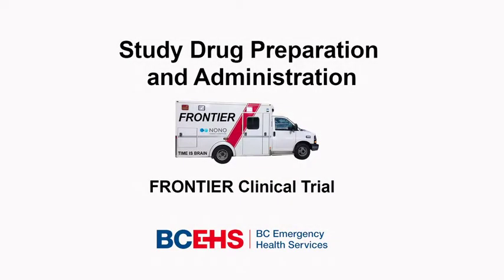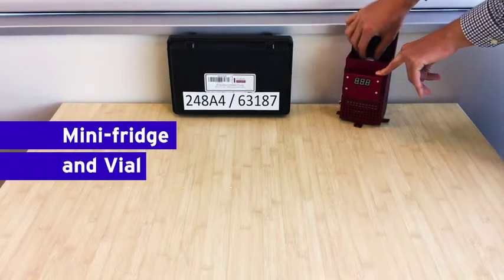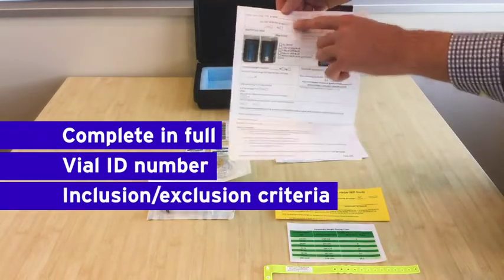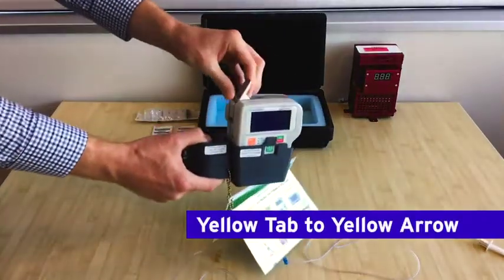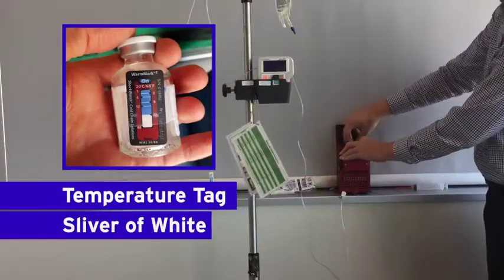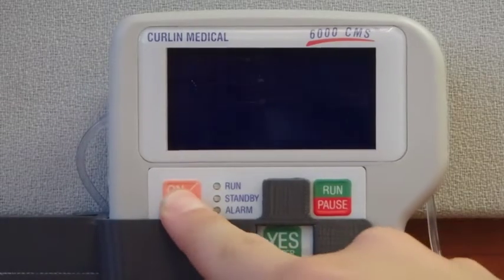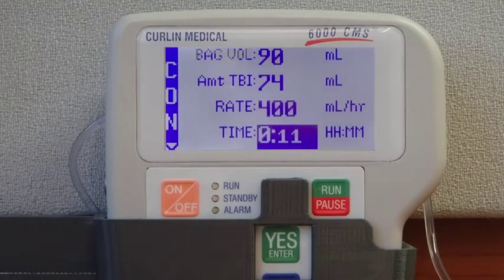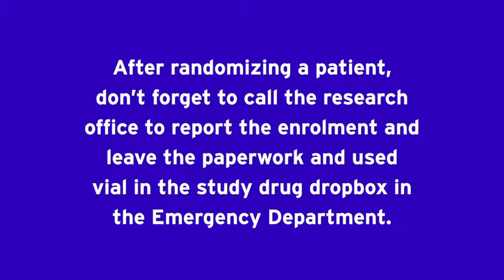Frontier Clinical Trial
This is a training video on the Frontier trial study drug preparation and administration. This is to be used as a supplement to the face to face training.